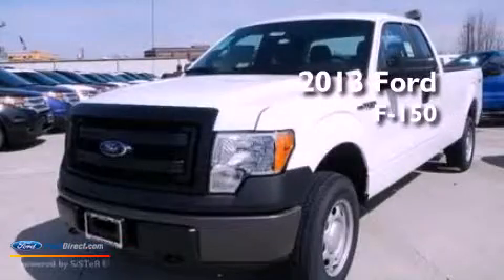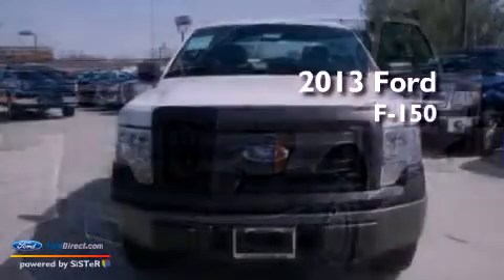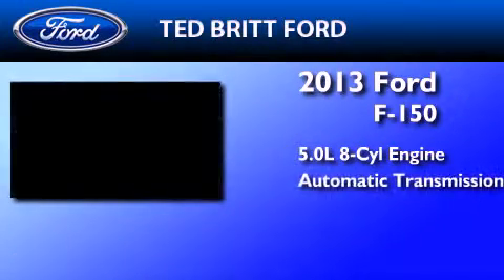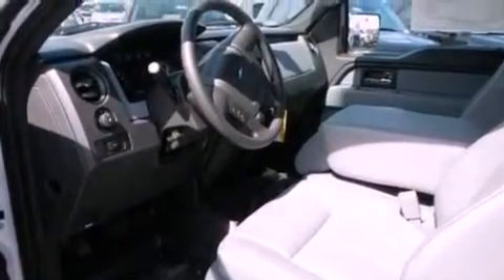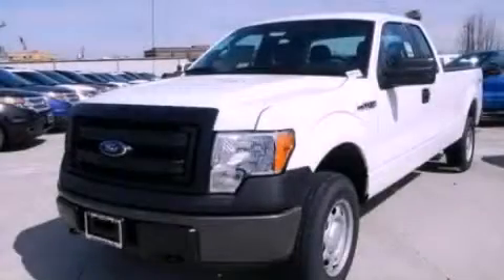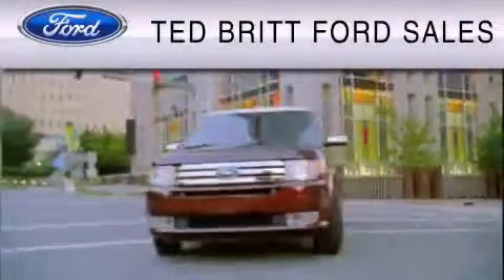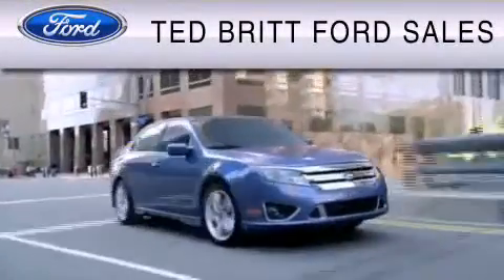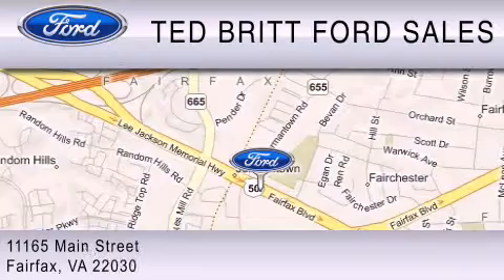2013 Ford F-150 Fairfax VA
Year : 2013
 Make : Ford
 Model : F-150
 Engine : 5.0L V8 32V MPFI DOHC
 Trans . : 6-SPEED AUTOMATIC
 Exterior : OXFORD WHITE

 2013 Ford F-150 Fairfax  VA